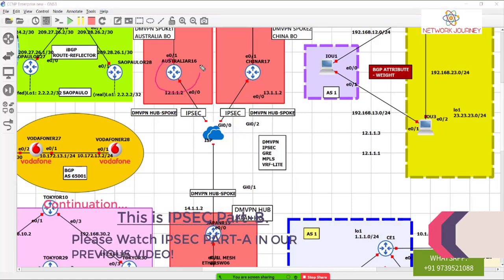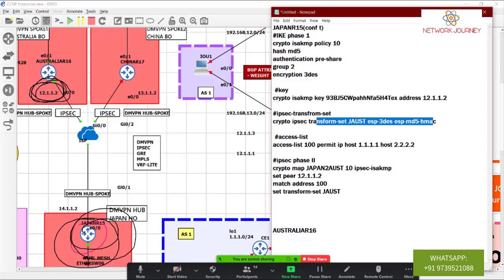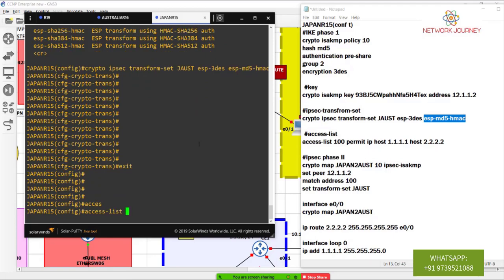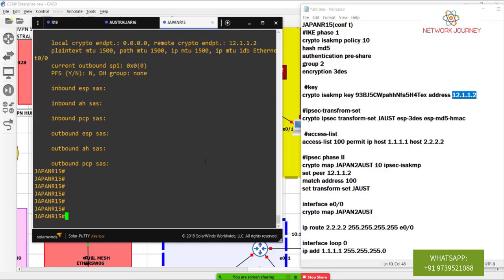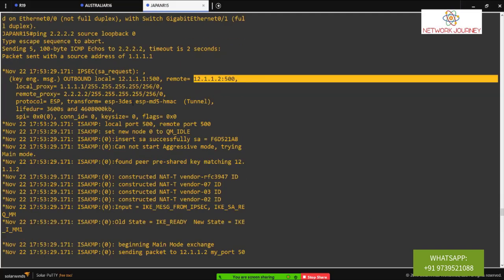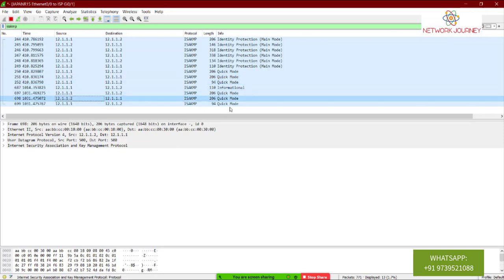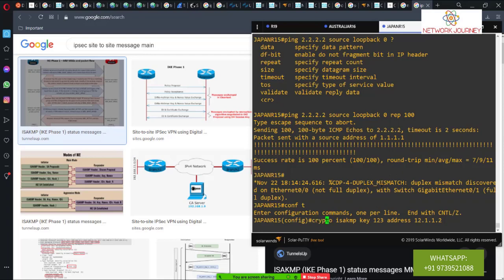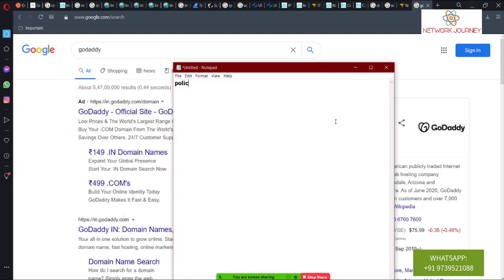ENGLISH_CLASS_33 || IPSec Site-to-Site VPN - GNS3 LAB Part_B || CCNP Enterprise ENCOR & ENARSI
This videos is from our Ongoing "CCNP July batch 2010" showing demonstration of "IPSec Site to Site VPN Tunnel" Lab Practical.
Watch the next video for IPSec VPN Practicals
Some of topics discussed in this video:
1. IKEv1 Phase 1 Main Mode
mm_wait_1, mm_wait_2, mm_msg_3, mm_msg_4, mm_msg_5, mm_msg_6, mm_active
2. IKEv1 Phase 2 Quick Mode
qm1, qm2, qm3
3. IPSec parameters - DH group, Encryption, Authentication, PFS group, Lifetime, PSK pre-shared key
Tomorrow we will upload IPSec Practical Lab Part_B here.

Regards
Sagar Dhawan
Senior Networking Trainer
NetworkJourney.com